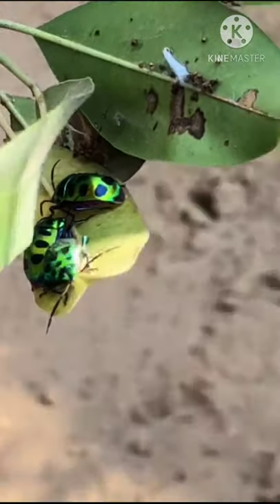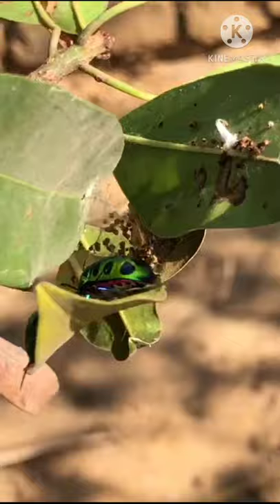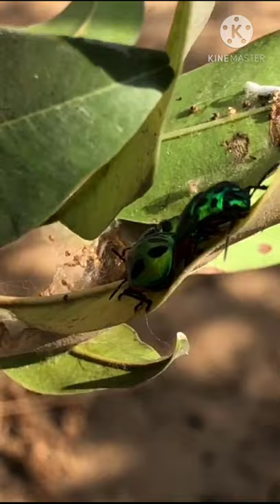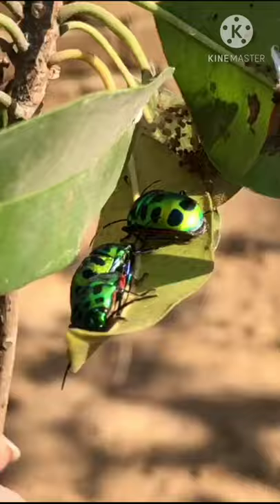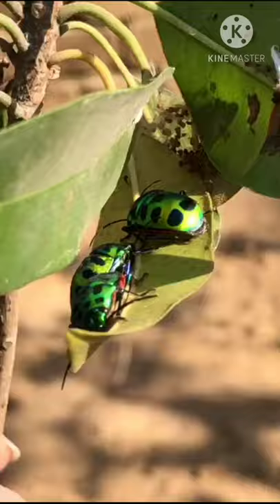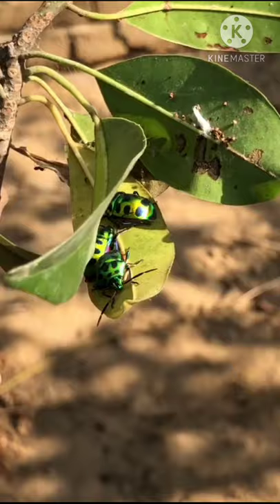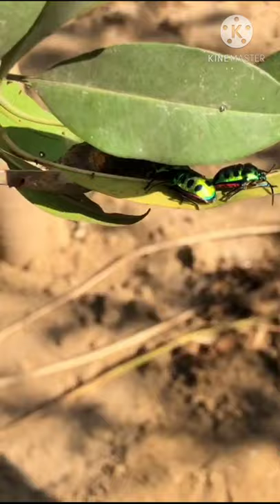JEWEL BUG OR METALLIC SHIELD BUG